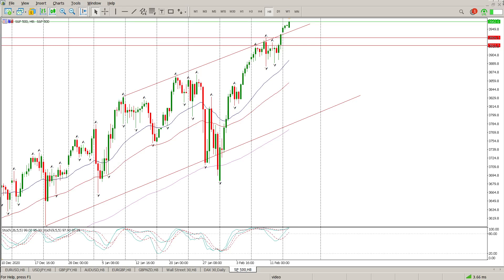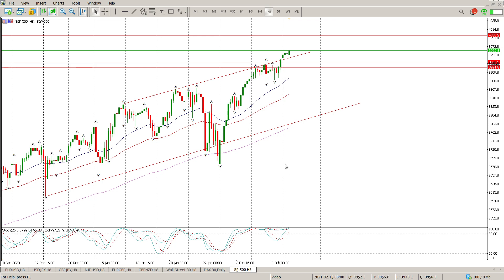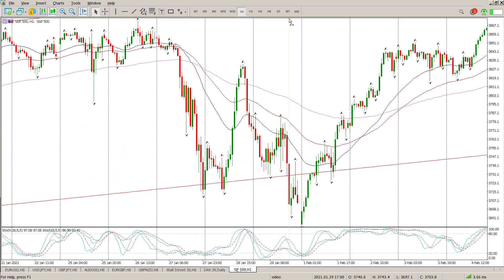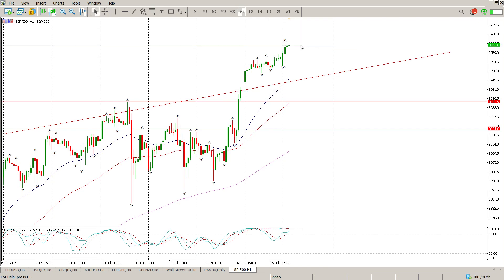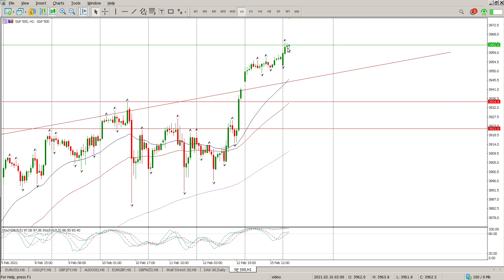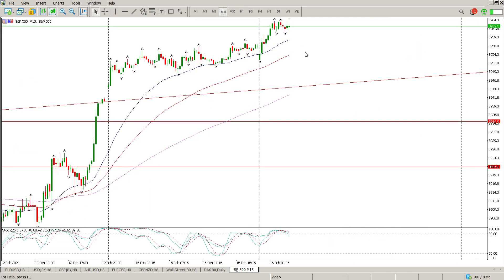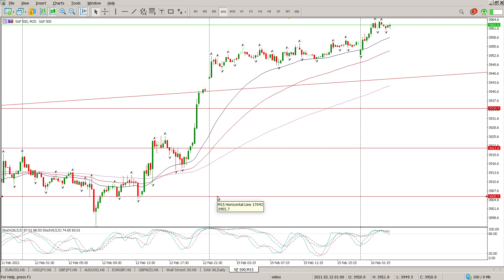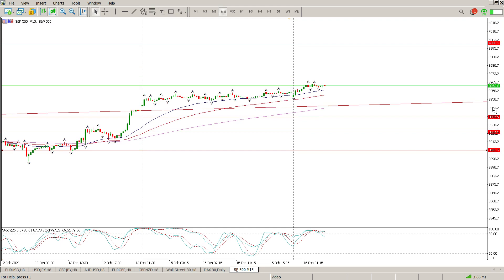S&P500 Today 16 February 2021 Trend Trading Strategy Technical Analysis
Daily Technical Analysis of S&P500 Today 16 February 2021